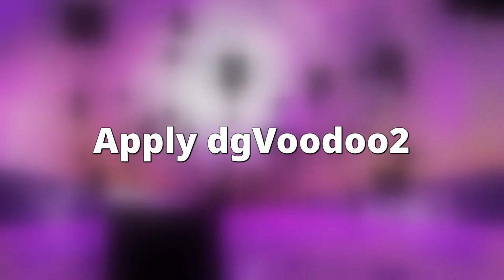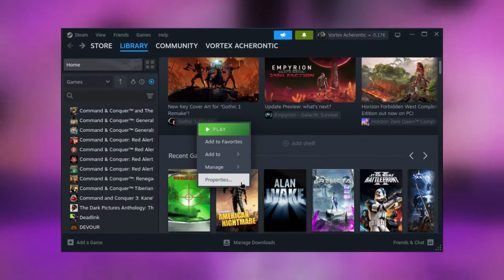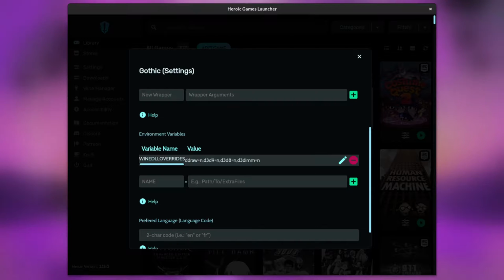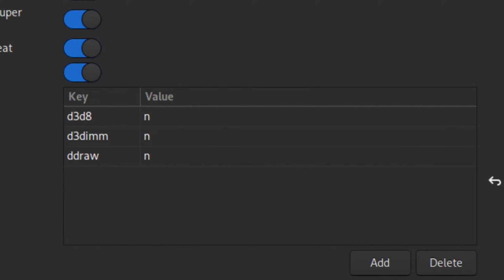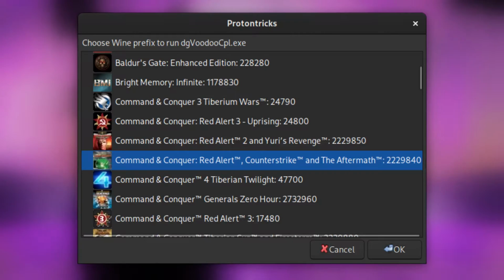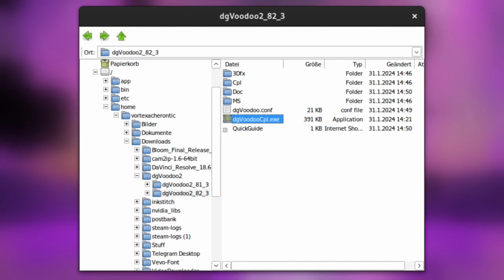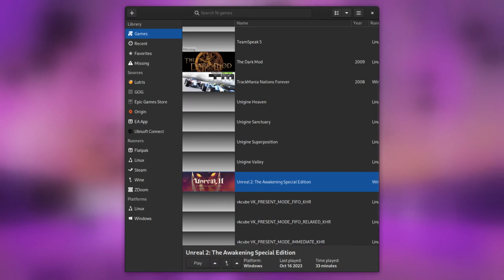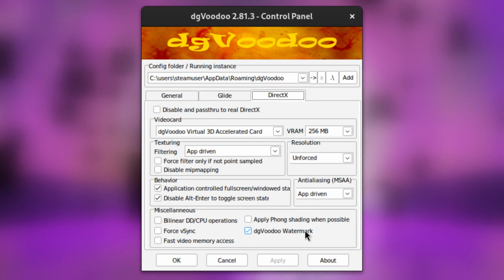How to use dgVoodoo2 on Linux to run old games using DXVK or VKD3D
In this video we will learn how to make use of dgVoodoo2 on Linux to run old games made for old version of DirectX to run on Vulkan using DXVK or VKD3D.

⭐️ Boon Guide to Linux
➡️ Category: Linux as Daily driver - Content Creation
➡️ Episode 5.0.4.1
➡️ Skill: Level 1 - Easy

⭐️ Chapters
0:00 Intro
0:37 About dgVoodoo2
1:51 Applying dgVoodoo2
2:33 Steam: DLL Overrides
2:48 Bottles: DLL Overrides
3:10 Heroic Games Launcher: DLL Overrides
3:44 Lutris: DLL Overrides
4:14 Remove dgVoodoo2 watermark
4:54 Steam: Run dgVoodooCpl.exe
5:47 Bottles: Run dgVoodooCpl.exe
6:00 Lutris: Run dgVoodooCpl.exe
6:15 Heroic Games Launcher: Run dgVoodooCpl.exe
7:06 Outro

⭐️ DLL-Overrides Steam
➡️  WINEDLLOVERRIDES="ddraw=n,d3d9=n,d3d8=n,d3dimm=n" %command%

⭐️ DLL-Overrides Lutris:
➡️ Name: ddraw Value: Native, then buildin
➡️ Name: d3d8 Value: Native, then buildin
➡️ Name: d3dimm Value: Native, then buildin

⭐️ DLL-Overrides Lutris:
➡️ Name: ddraw Value: n
➡️ Name: d3d9 Value: n
➡️ Name: d3d8 Value: n
➡️ Name: d3dimm Value: n

⭐️ DLL-Overrides Heroic Games Launcher:
➡️ Name: WINEDLLOVERRIDES
➡️ Value: ddraw=n,d3d9=n,d3d8=n,d3dimm=n

➡️ YouTube Gaming: @RoboNTux
➡️ YouTube Animation: @ZRayEntertainment